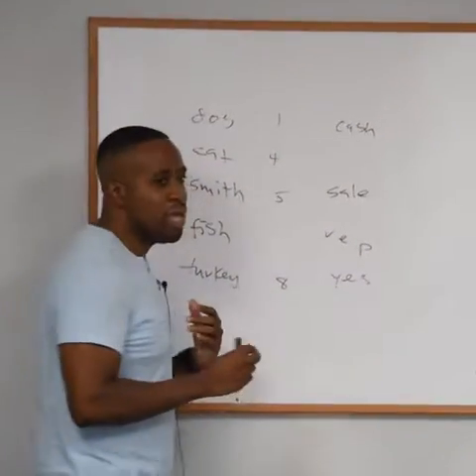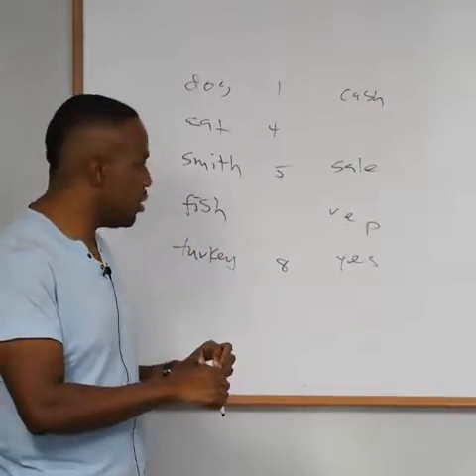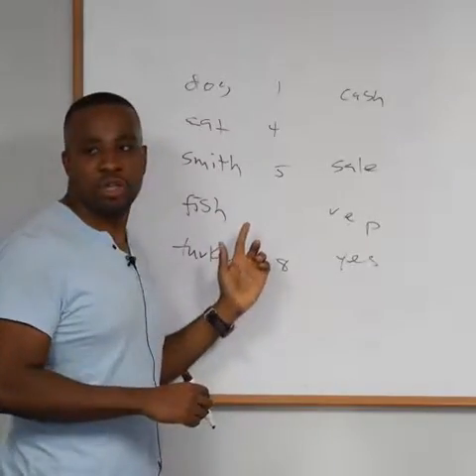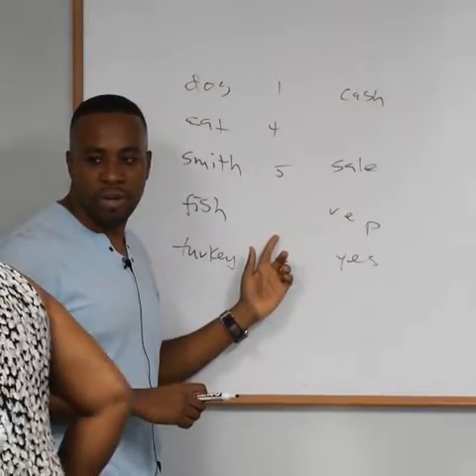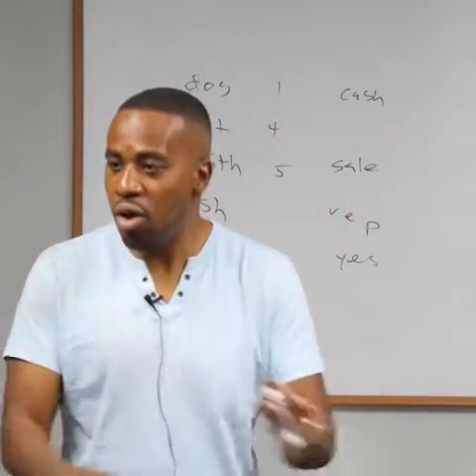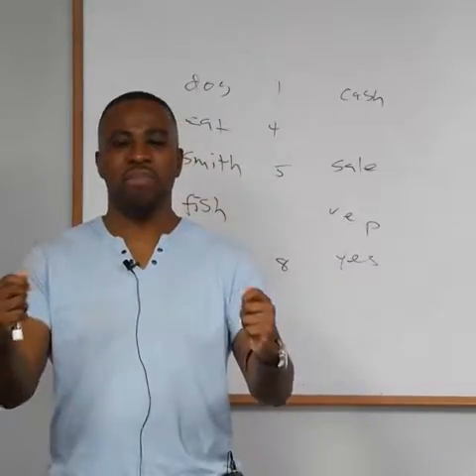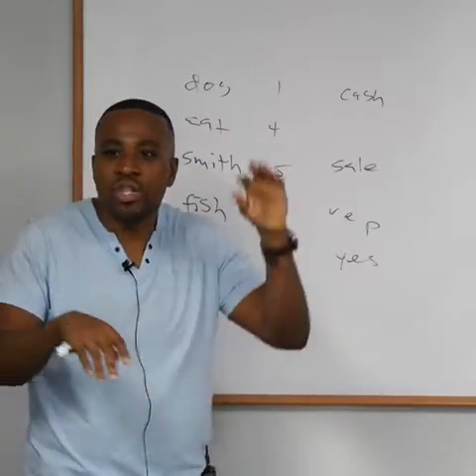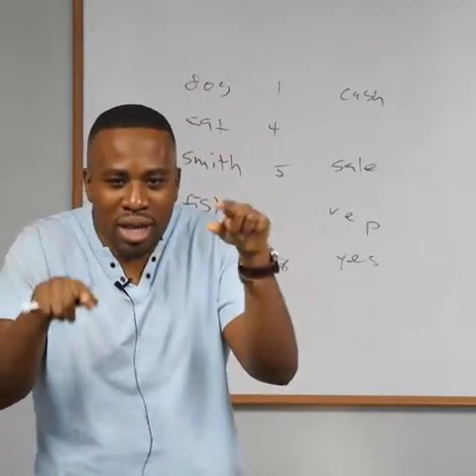SQL: NVL Introduction